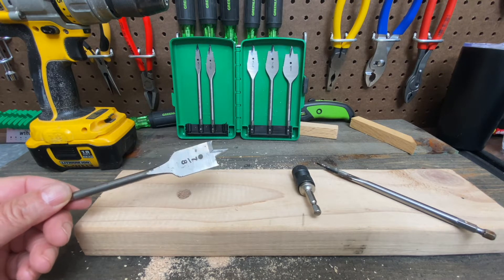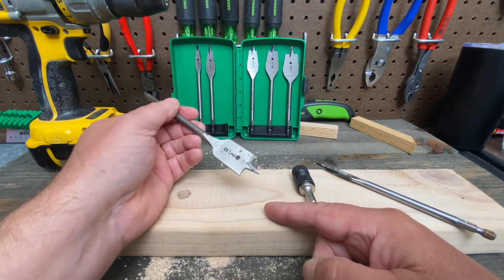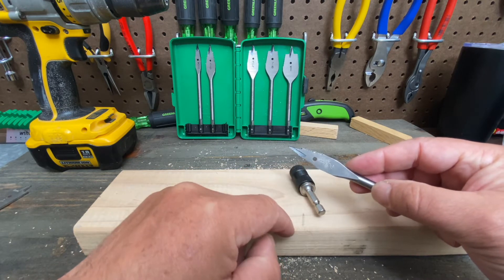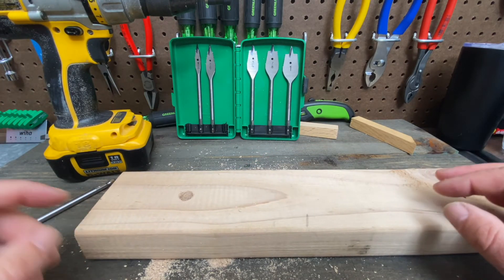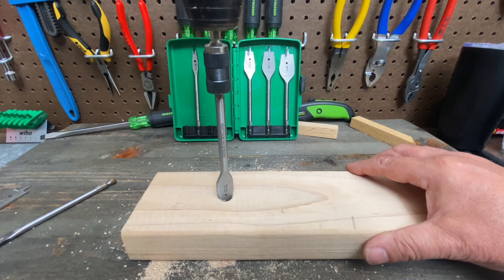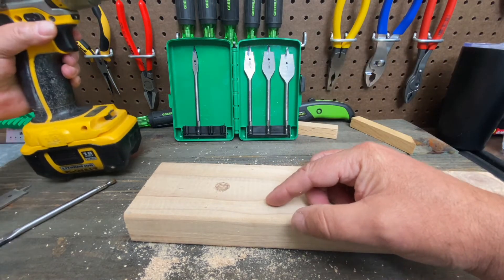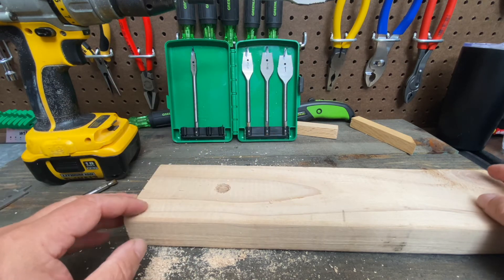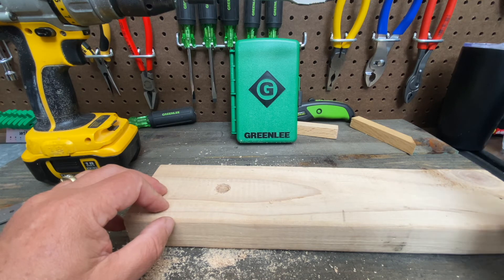Greenlee 34AR-6 Spade Bit Kit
Today I am checking out the Greenlee 34AR-6 Spade Bit Kit!